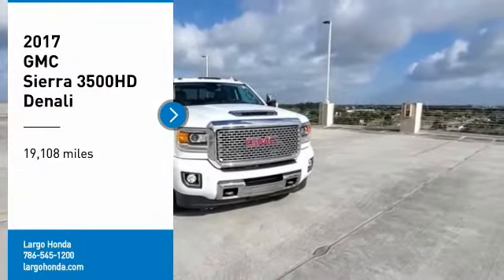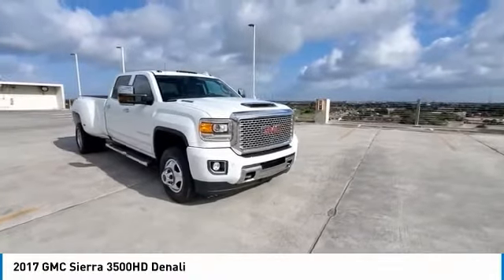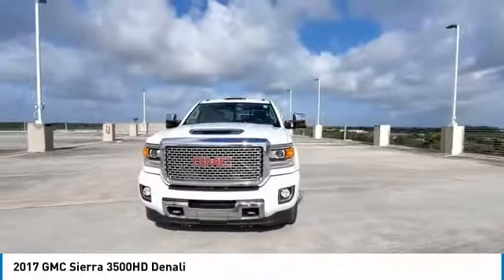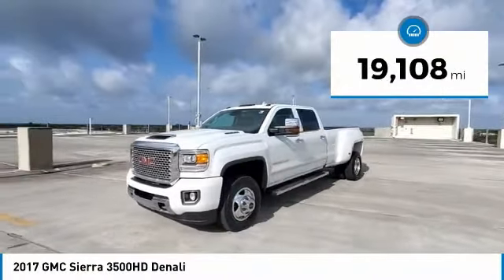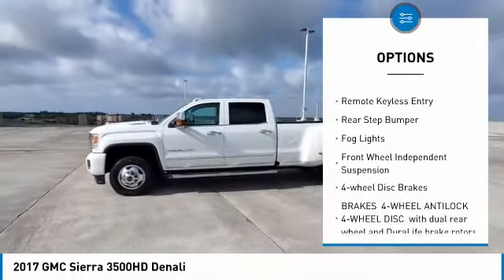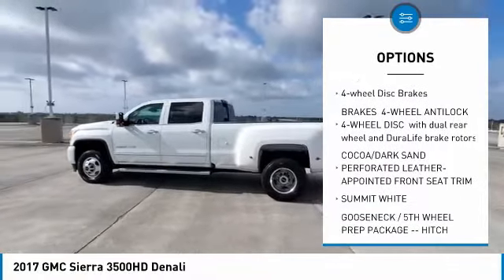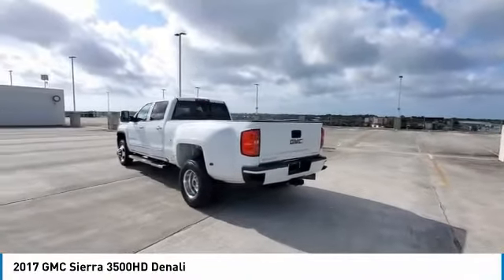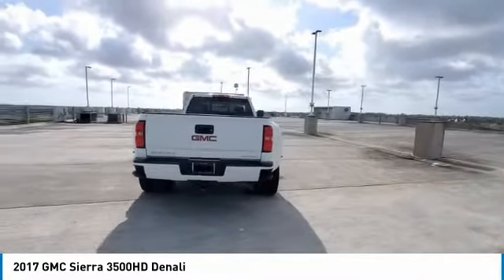2017 GMC Sierra 3500HD 1118BC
2017 GMC Sierra 3500HD Denali

Largo Honda
554 NE 1st Ave

Complimentary 6mth/6k mile Buy W/Confidence Warranty | 2017 GMC Sierra 3500HD Denali Dually | 4WD | Duramax 6.6L V8 Turbodiesel | 4D Crew Cab | Summit White | Cocoa/Dark Sand Leather | 110-Volt AC Power Outlet | 4.10 Rear Axle Ratio | 8 Multi-Color Customizable Driver Display | Bose Speaker System | Chrome Door Handles | Chrome Power-Adjustable Heated Outside Mirrors | Driver Alert Package | Dual 150 Amps & 220 Amps Each Alternator | Duramax Plus Package | Electronic Shift Transfer Case | EZ-Lift & Lower Tailgate | Forward Collision Alert | Gooseneck/5th Wheel Prep Package | HD Radio | Heated & Ventilated Front Seating | Hitch Package | Navigation System | OnStar w/4G LTE | Power Adjustable Pedals | Power Sliding Rear Window w/Defogger | Radio: AM/FM/SiriusXM w/IntelliLink & Navigation | Rear Vision Camera | Remote Locking Tailgate | Remote Vehicle Starter System | SiriusXM Satellite Radio | Trailering Equipment | Ultrasonic Front & Rear Park Assist | Universal Home RemoteBuy it, Love it or Bring it Back! Over 6 floors of indoor inventory giving you the selection that you want, prices that you need from people you can trust. Top rated Carfax dealer and 8x President's award winner. Check out our reviews online and see why we are South Florida's choice!Awards:* 2017 KBB.com Brand Image Awards